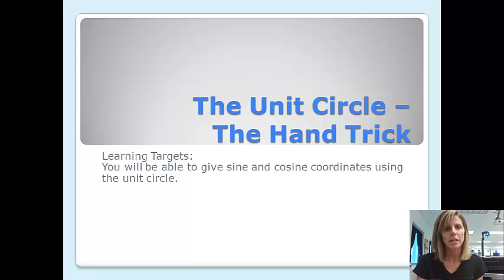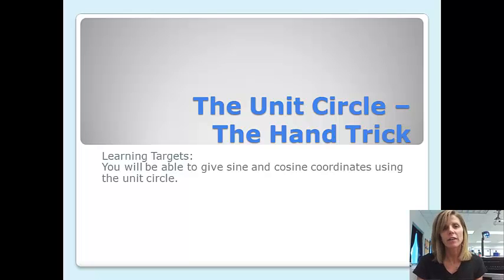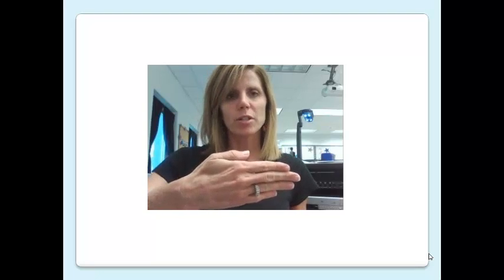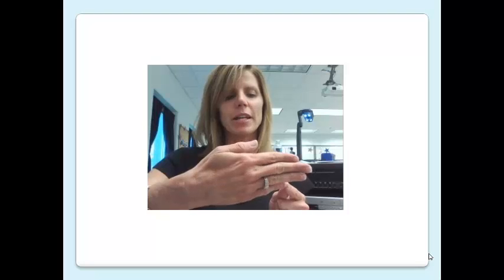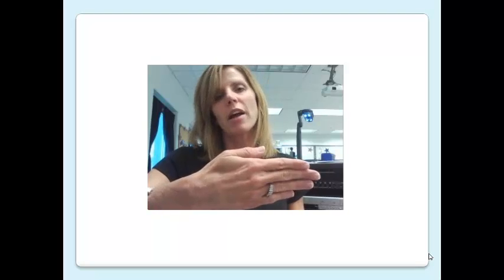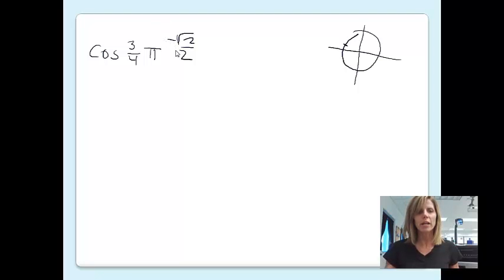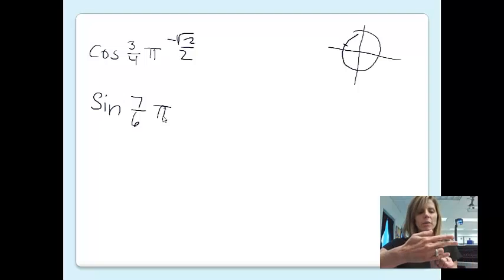The Unit Circle - The Hand Trick